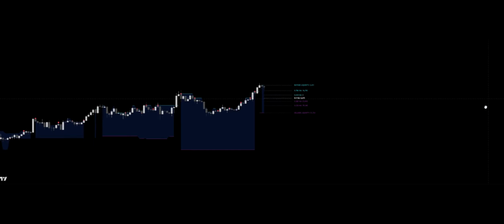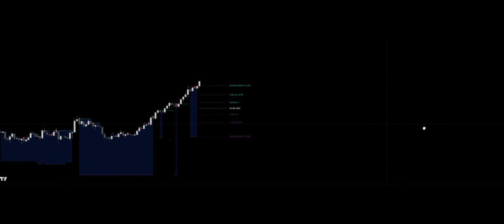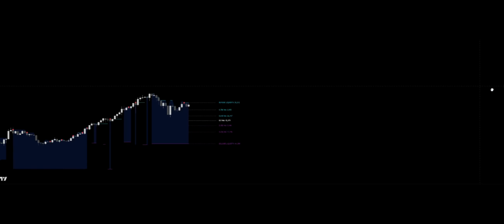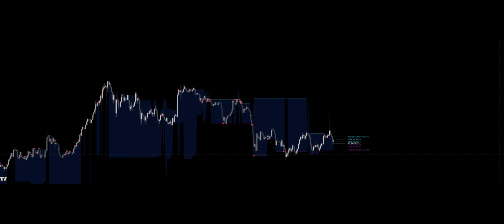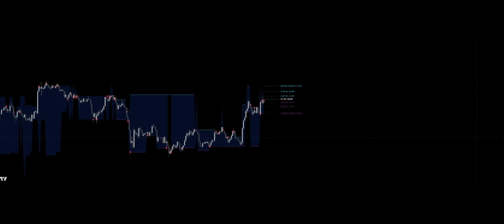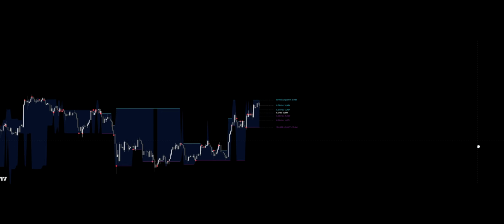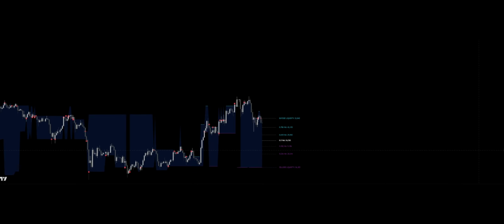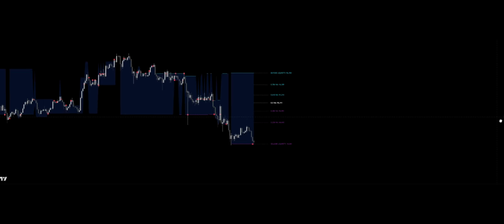[Pandora's Chambers] Liquidity Grab Magnet Tool VDV_V6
Discover Pandora’s Chambers, a custom-built liquidity algorithm designed specifically for scalpers and intraday traders.
After months of development, this tool reveals hidden liquidity pockets, real-time buy-side and sell-side grabs, and dynamic Fibonacci levels built directly from market behavior.
Simple, powerful, and engineered for accuracy.